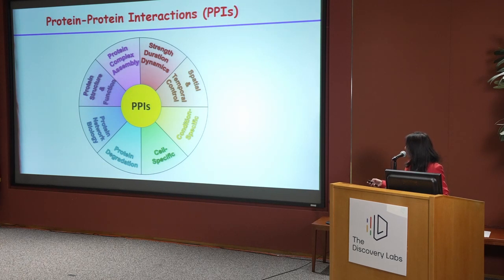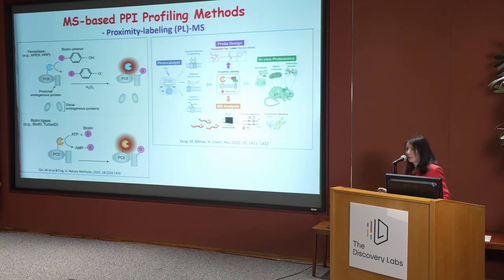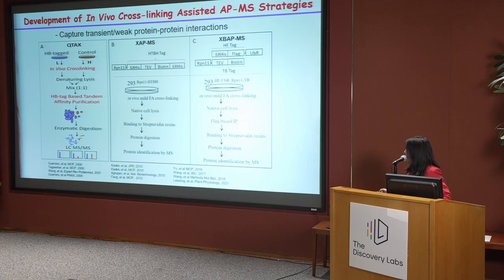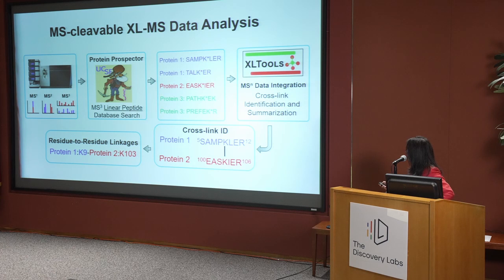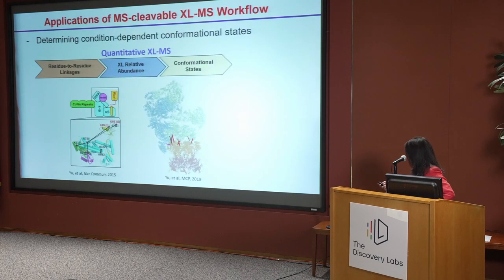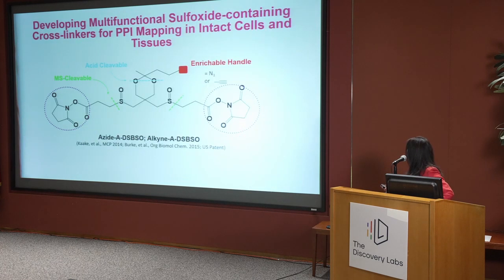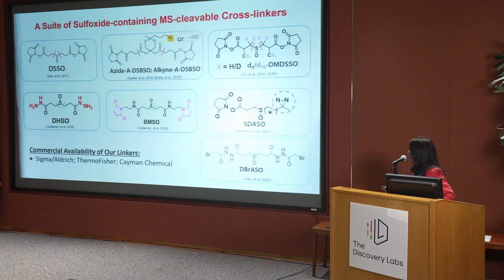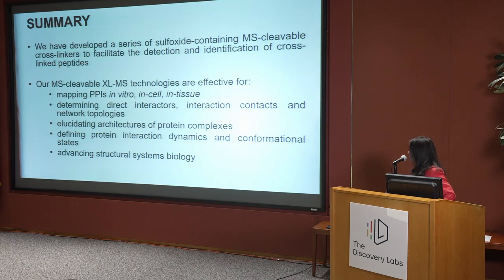Dr. Lan Huang - Advancing Cross linking Mass Spectrometry for Mapping Protein-Protein Interactions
Dr. Lan Huang: University California Irvine, Proteomics/Proximity
Advancing Cross linking Mass Spectrometry for Mapping Protein-Protein Interactions